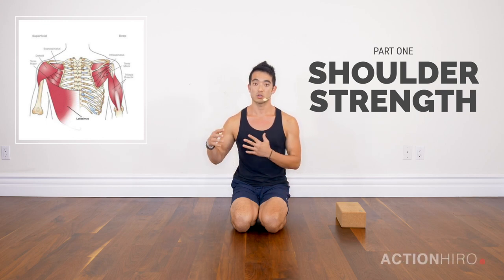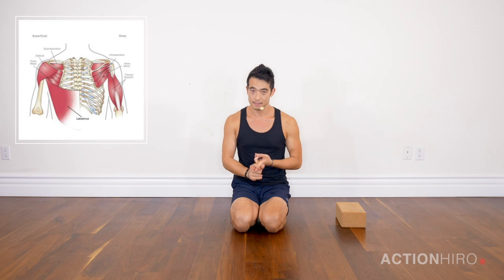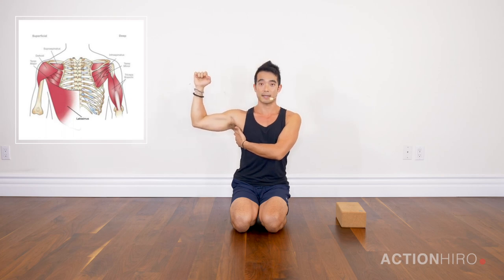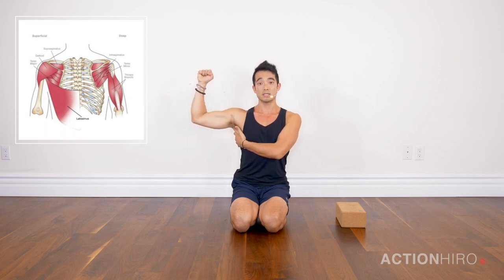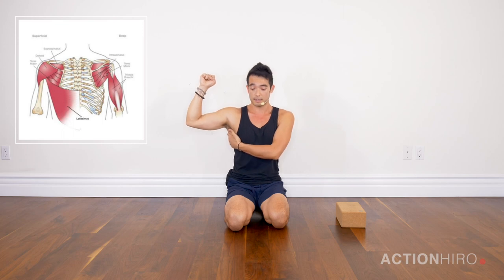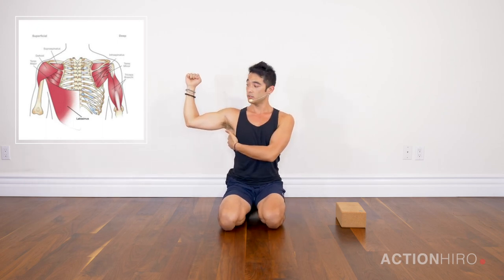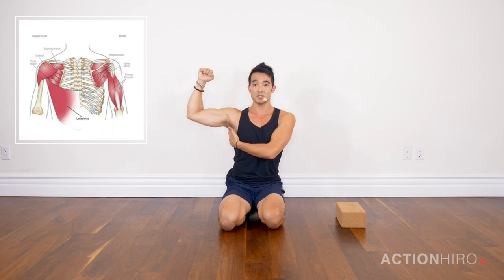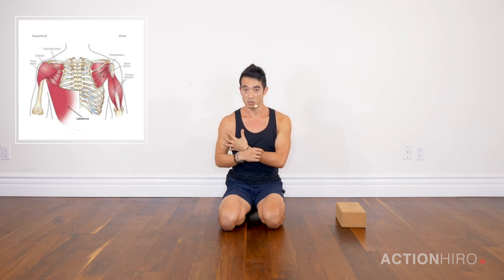Building a Bulletproof Shoulder with Hiro Landazuri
A lot of the shoulder

Here are other exercises for you on other platforms:
Alo Moves Full Body Core: alomov.es/-full-body-core-flow
Alo Moves Smarter Hips: alomov.es/yt-smarter-hips